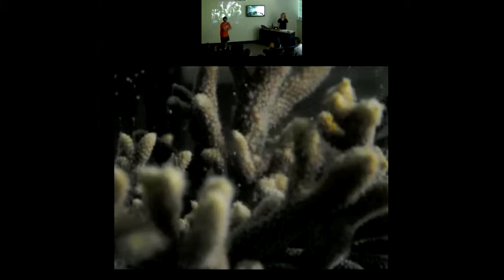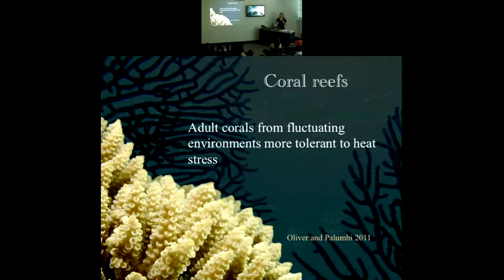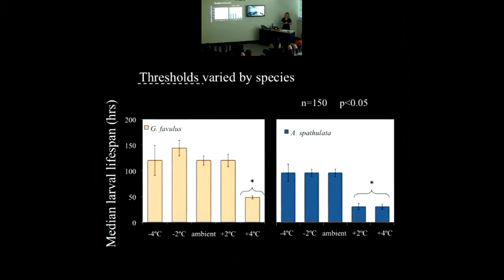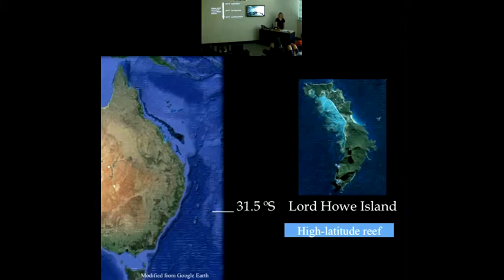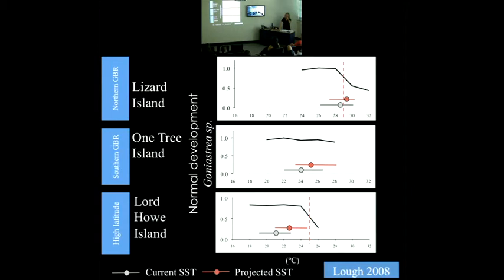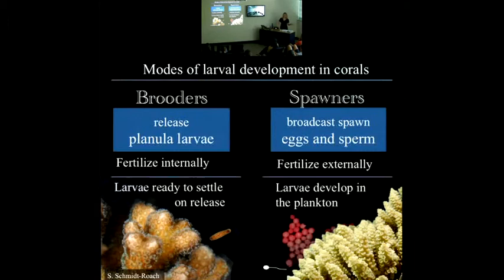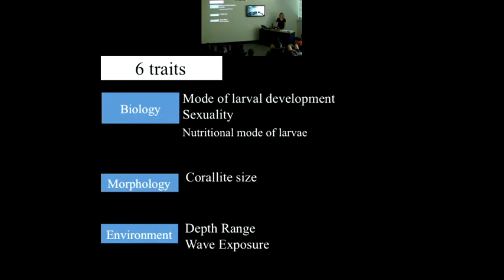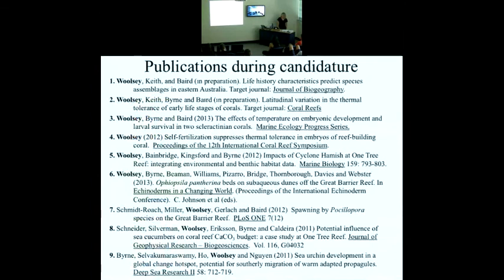Erika Woolsey - Coral larval ecology and biogeography in a warming ocean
Seminar title: Coral larval ecology and biogeography in a warming ocean.
Seminar type: PhD pre-completion seminar
Presented by: Erika Woolsey
Date: Thursday 19th of September 2013

Abstract: The distribution and diversity of species is changing in response to global climate change, particularly increased temperature.  However, the specific biotic response, both within and between species, is often dependent on geographical location.  For instance, the greatest negative effects of warming are expected to occur in the tropics because tropical species tend to have a narrower range of thermal tolerance when compared with higher latitude species.  Coral reef ecosystems are expected to be at a particularly high risk from increased temperatures because thermal anomalies as little as 1°C above average annual summer maximums can cause mass bleaching in adult coral assemblages.  Evidence suggests that raised temperatures may also be deleterious to coral larvae (the dispersive life stage), which are crucial for recruitment and replenishment in coral reef ecosystems.  However, studies into the effects of temperature on these early life stages have so far been limited to single locations and upper thermal limits.  Therefore, the aims of my PhD were to 1) determine thermal tolerance ranges of early development and survival of coral larvae 2) assess the extent to which this tolerance varies across space, specifically I aimed to test whether high latitude species have a broader tolerance and 3) test whether difference between adult coral assemblages across a hypothesized dispersal barrier (Great Barrier Reef to Lord Howe Island) can be predicted by life history traits related to the dispersive larval stages (e.g., mode of larval development, mode of larval nutrition), adult ecology, and/or environmental parameters.  To address these aims, I combined small-scale larval experiments at three sites along the east coast of Australia, and large-scale biogeographical analyses.  My major findings were that 1) raised temperatures increased the proportion of abnormal embryos, decreased larval lifespan and increased the rate of embryonic development, 2) coral embryos from higher latitudes possessed greater thermal tolerance ranges and 3) the mode of larval development and corallite size were predictors for the differences in coral cover between the Great Barrier Reef and Lord Howe Island.  My results support the hypothesis that corals living in regions characterized by larger temperature fluctuations have wider breadths of thermal tolerance.  Although local temperature ranges projected by the end of the century exceed thermal tolerance breadths found for each location, rising temperatures pose a greater threat to low-latitude coral populations.  Furthermore, the effects of ocean warming are likely to vary among species, and species that brood and have smaller corallites may be better equipped to survive through changing climates because they are successful in marginal conditions..

Biography: Erika grew up in the San Francisco Bay Area and attended Duke University in North Carolina for her undergrad.  She moved to Australia in 2007 and received her Masters of Applied Science from the University of Sydney.  She began her PhD at the ARC Centre of Excellence for Coral Reef studies in 2010 under the supervision of Andrew Baird, Sally Keith, and Maria Byrne.